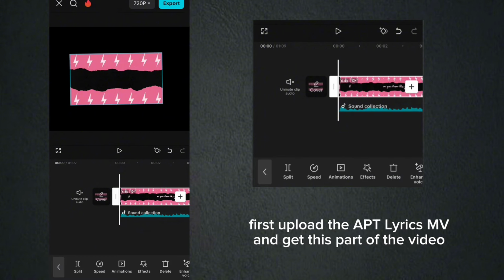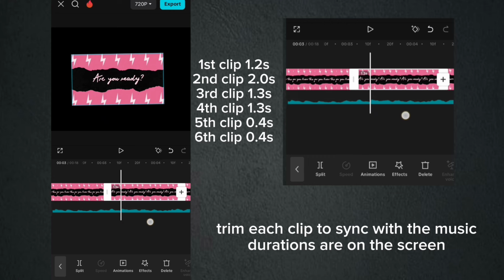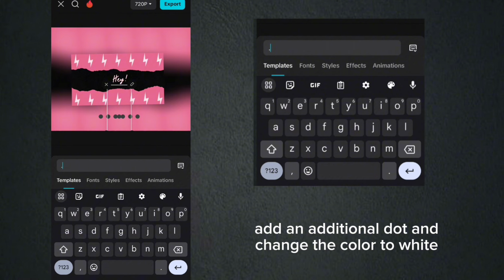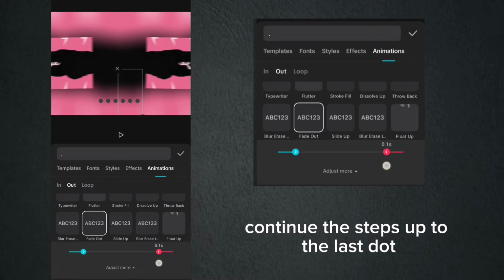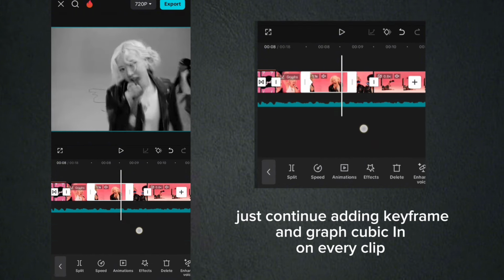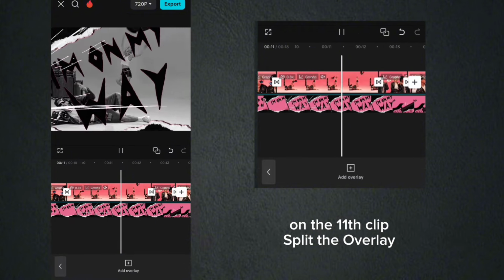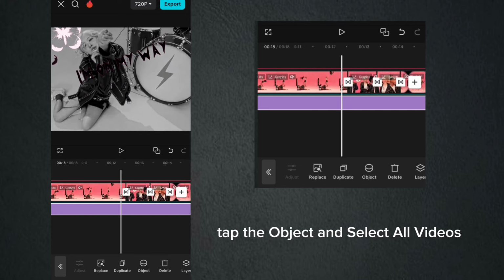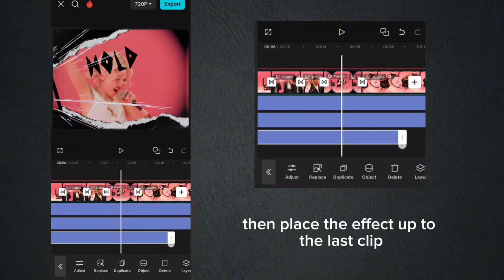ROSÈ - APT EDIT / TUTORIAL / CAPCUT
I'm going to share how I edit my short video title APT EDIT using CapCut. Hope this helps😊

APT EDIT TREND
TUTORIAL
CAPCUT